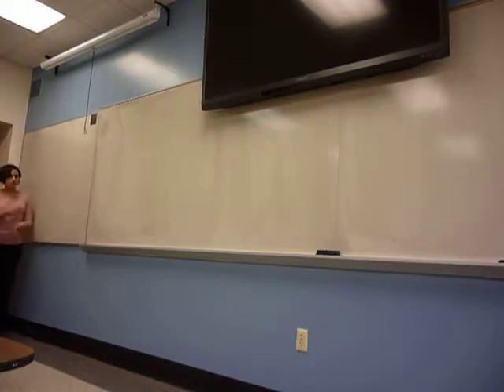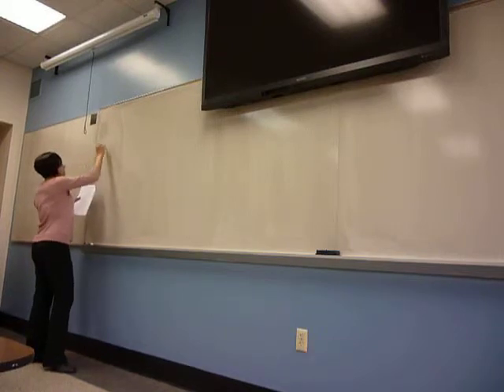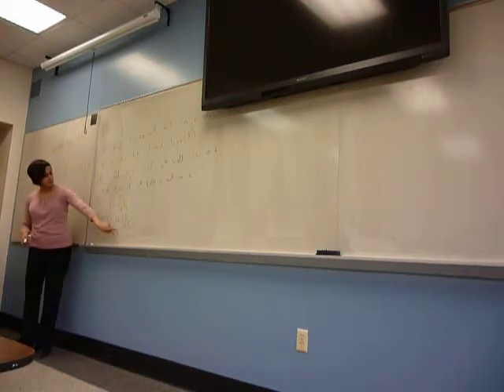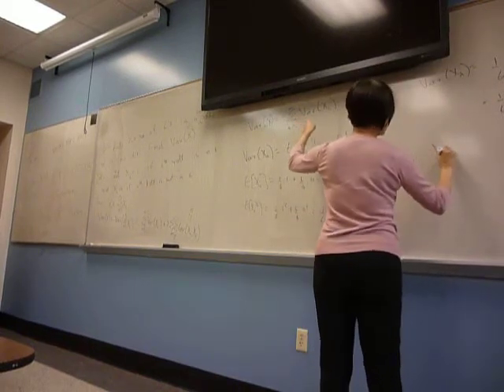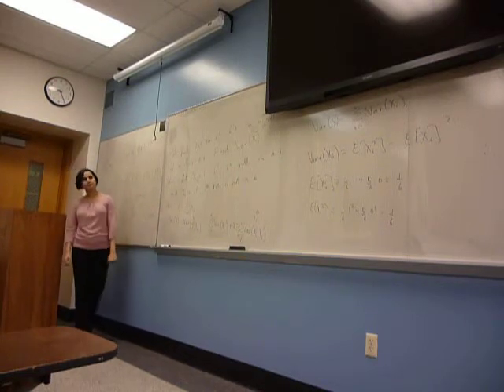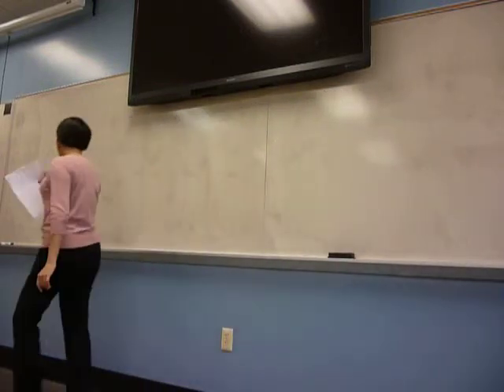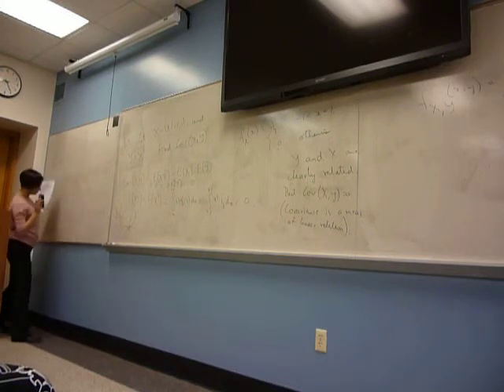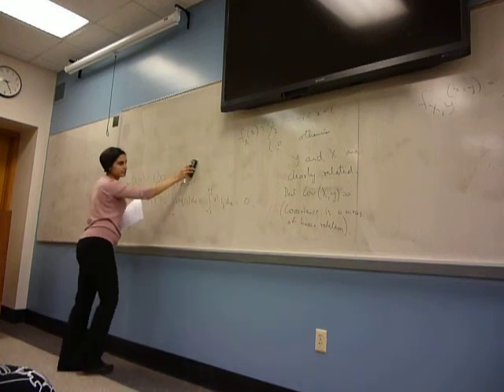MAT-5700 Lecture 04-08 (1 of 4)